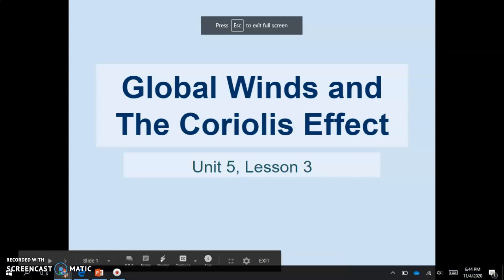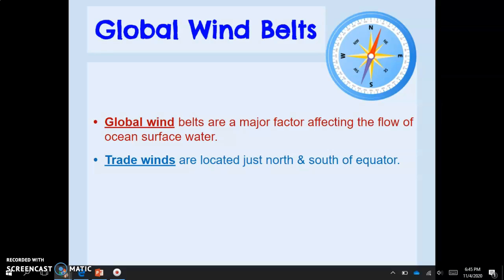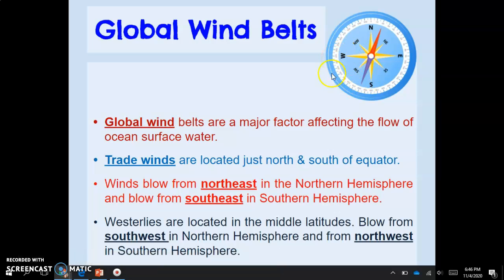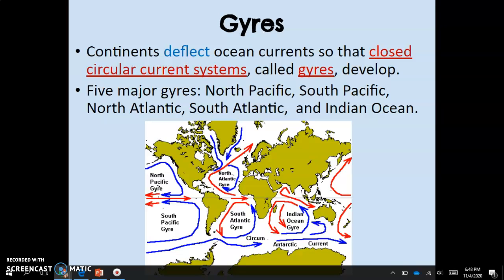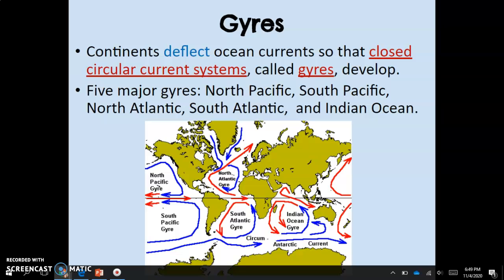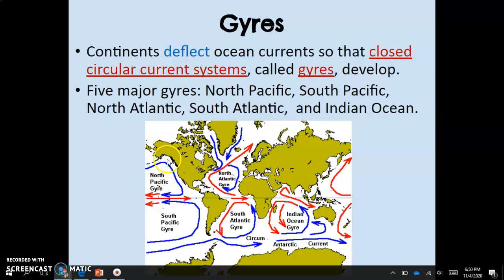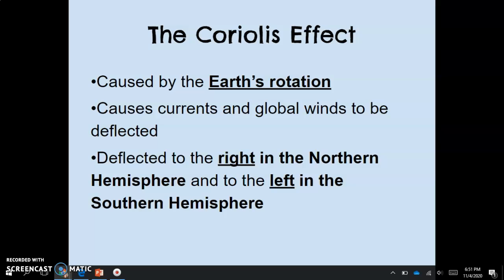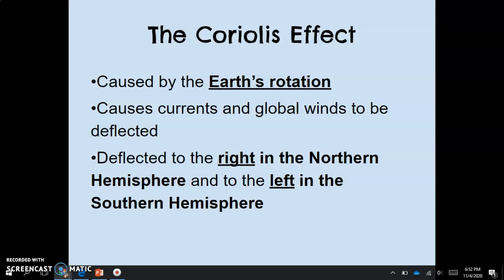The Coriolis Effect